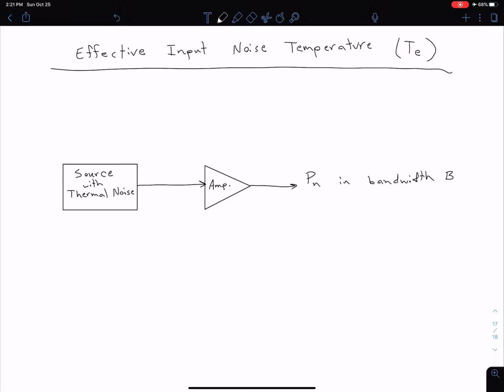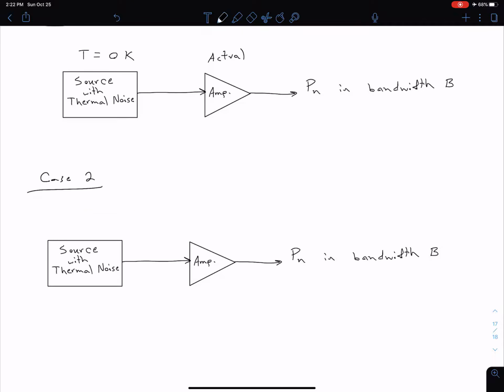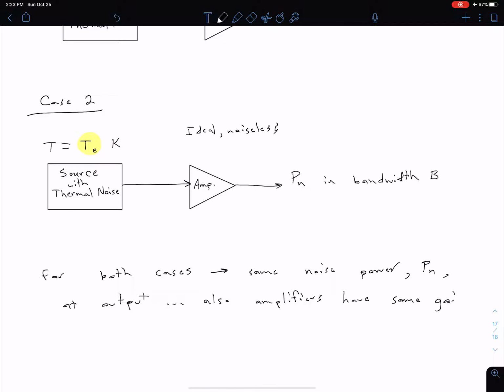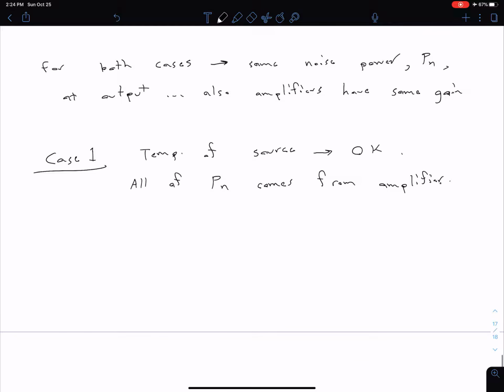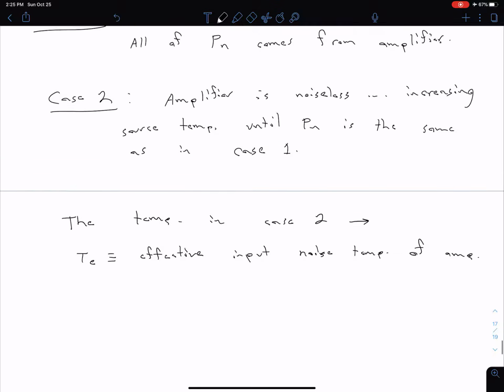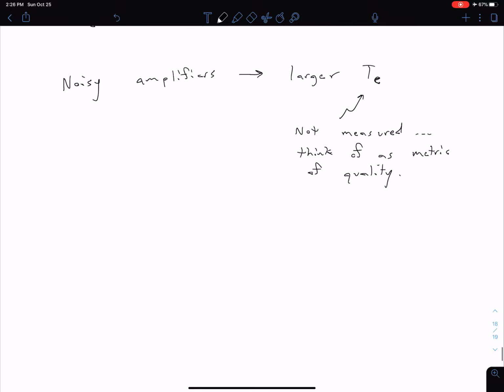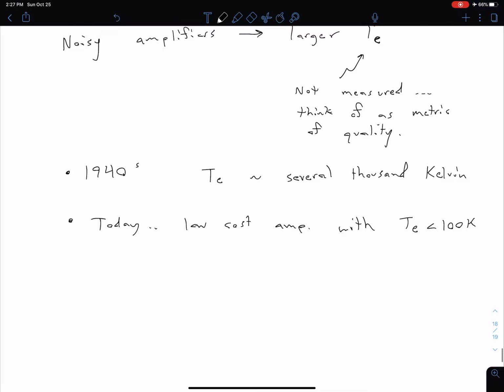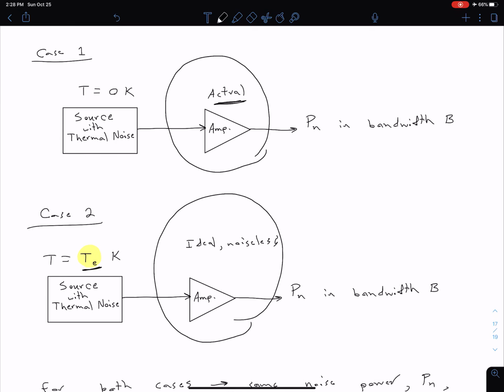HF - Effective Input Noise Temperature